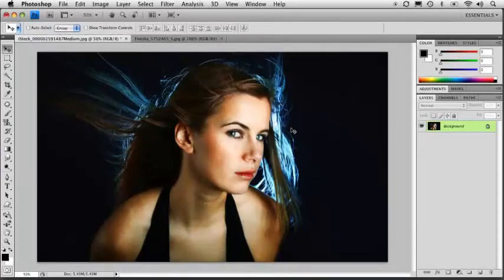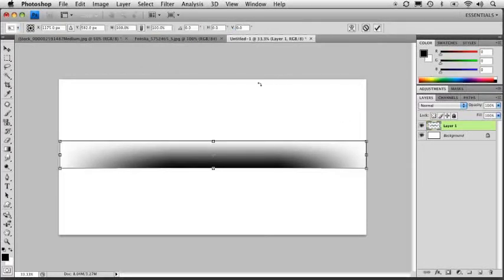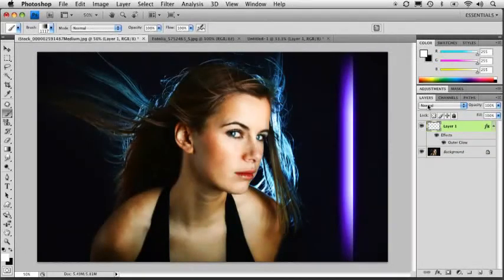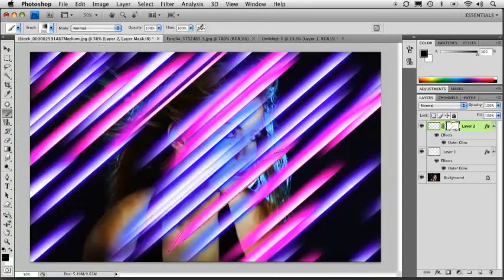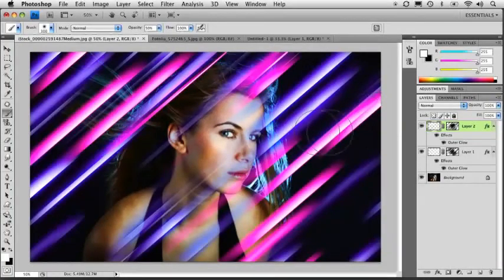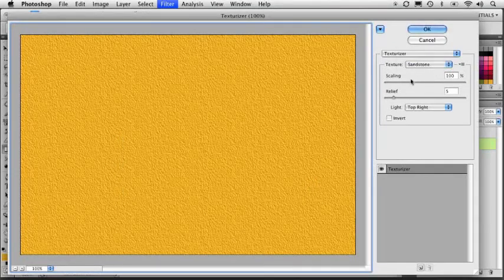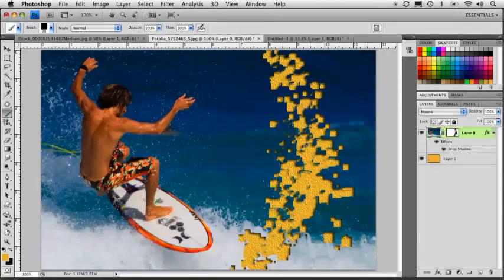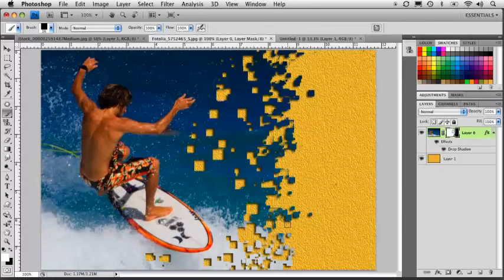How to work with patters and floral designs/professional style/must watch tutorial